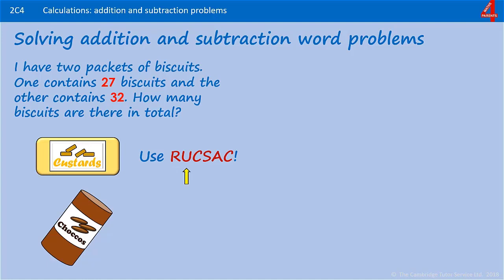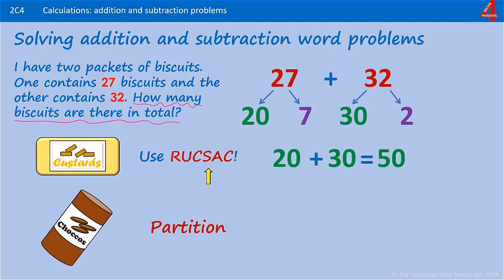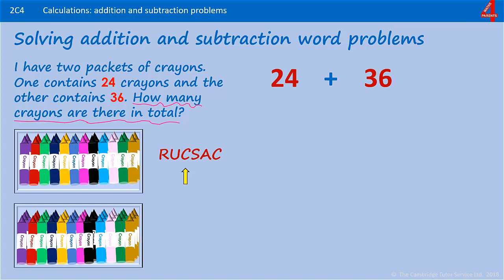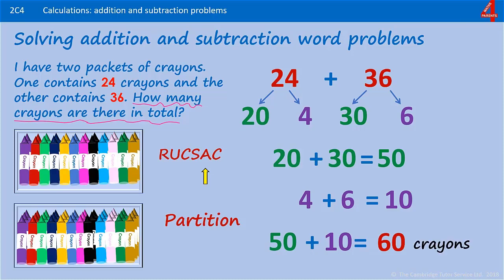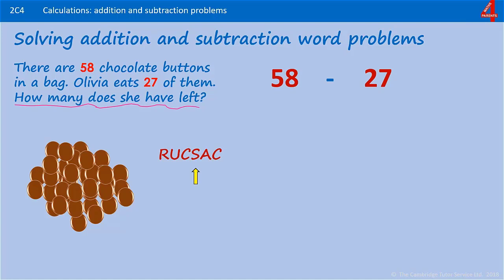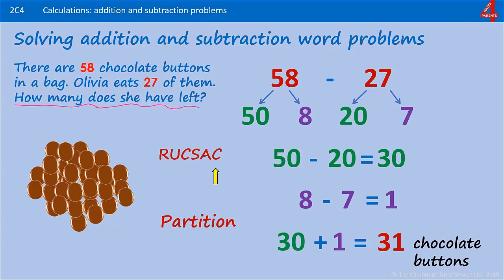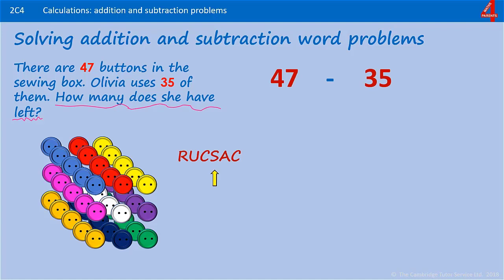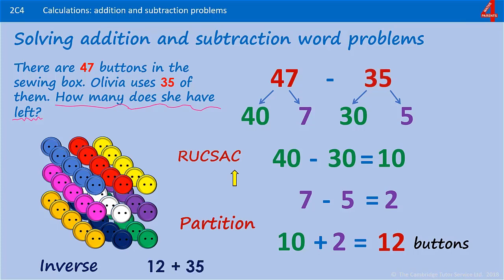Slightly more tricky One-Step Addition and Subtraction 'word' Problems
This follows on from the first video in this playlist, just using slightly bigger numbers for solving addition and subtraction 'word' problems.